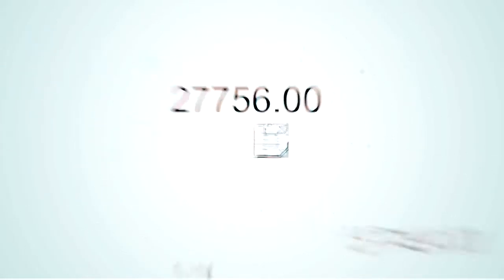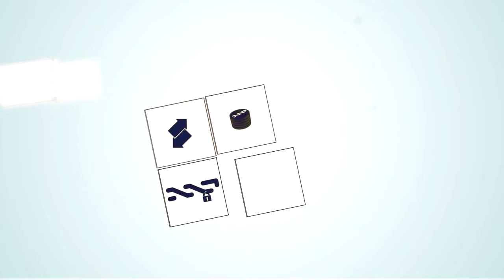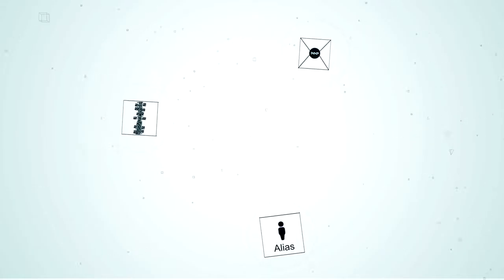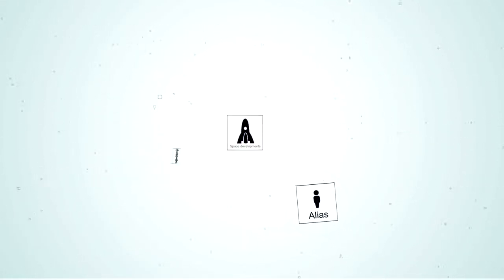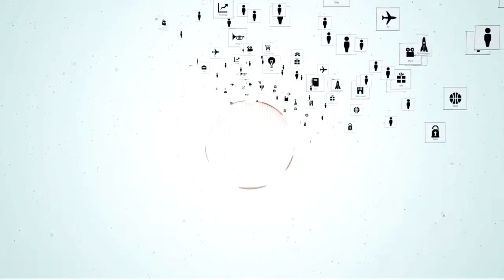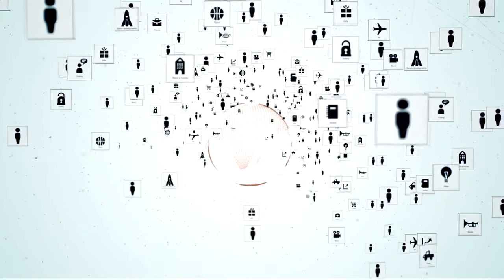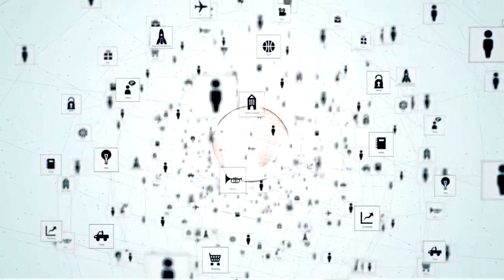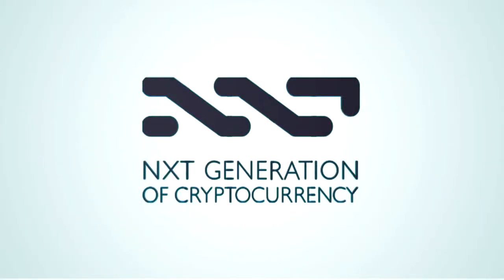NXT Decentralized Monetary System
The next Generation of Cryptocurrency will not be owned by a technocratic elite but by the people who use it to birth a new renaissance of freedom and creativity and in so doing meet headon the biggest challenges that lay before us.